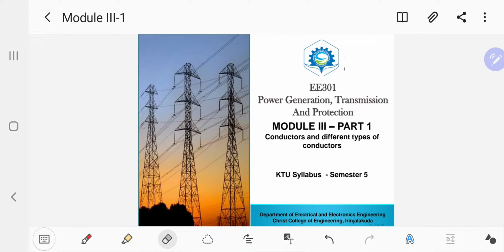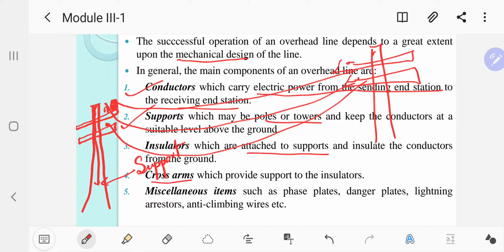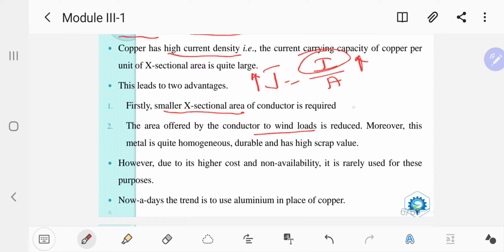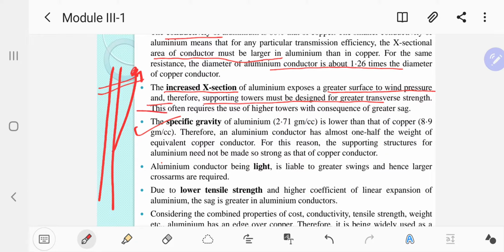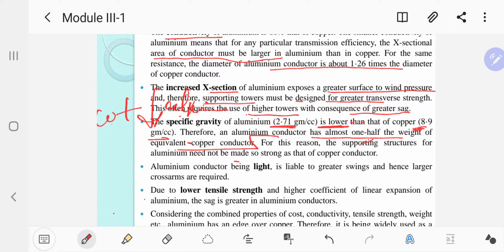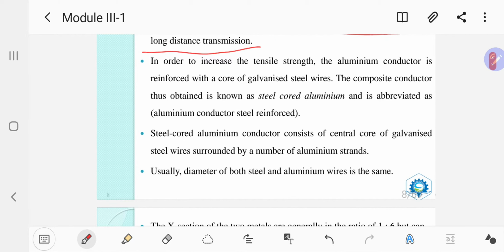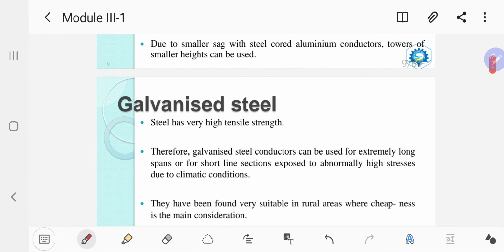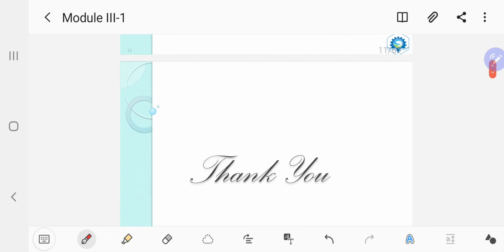Types of conductors | Power Generation Transmission and Protection | Module 3 | KTU syllabus | PGTP